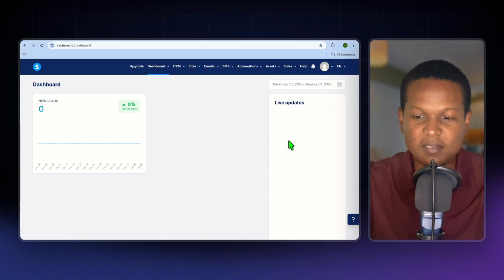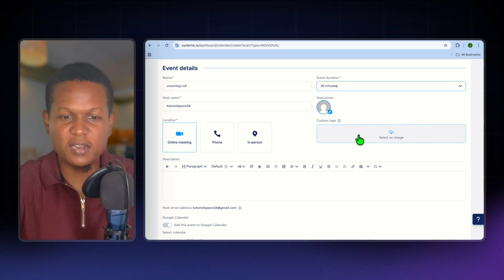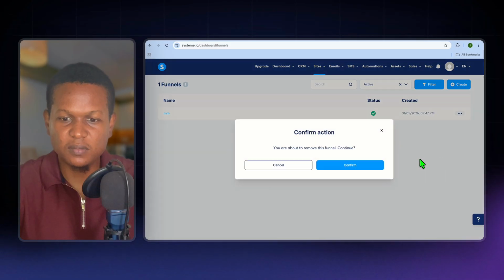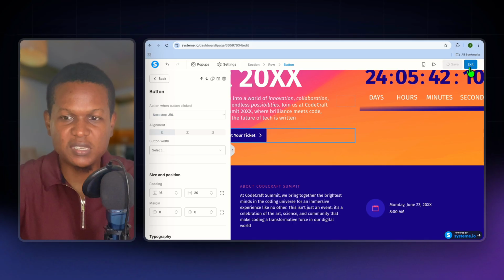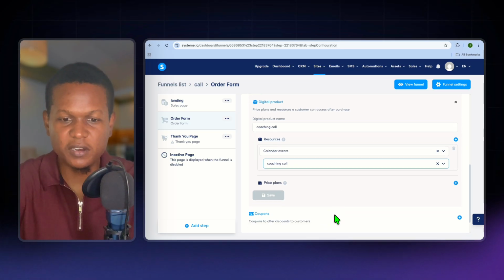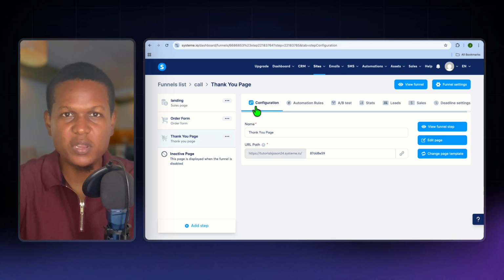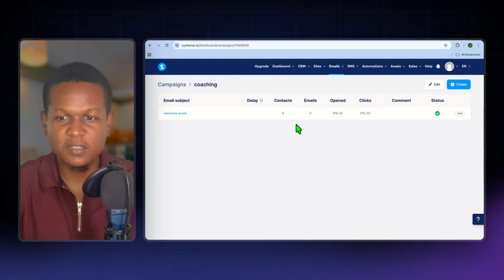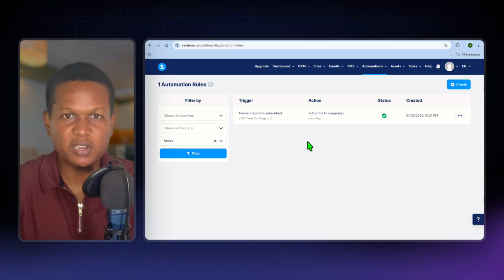How to Sell a Coaching Call in Systeme io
Want to create a subscription product on Systeme.io the quick and easy way?
In this step-by-step tutorial, I’ll show you exactly how to set up a subscription product in Systeme.io, so you can start collecting recurring payments without complicated tools.

In this video, you’ll learn:

How to create a subscription product in Systeme.io

How to set up monthly or recurring pricing

How to connect subscriptions to checkout pages

How to control access to paid content

How to test your subscription before going live

This tutorial is perfect if you want to:

Build a membership site

Sell monthly coaching or digital content

Create predictable recurring income

Use a free subscription platform to get started

💡 I use Systeme.io because it combines subscriptions, funnels, email marketing, and automation in one simple platform — and you can start on the free plan.